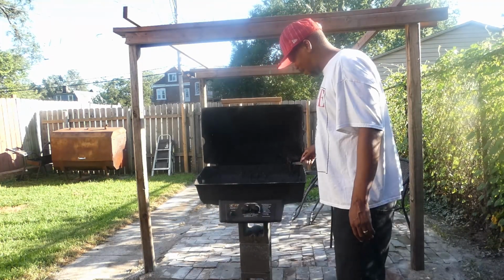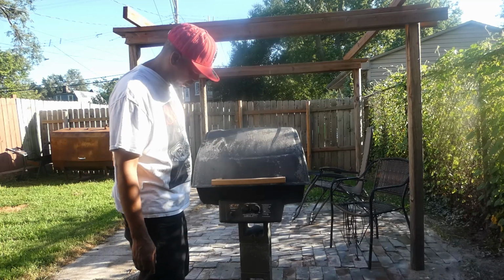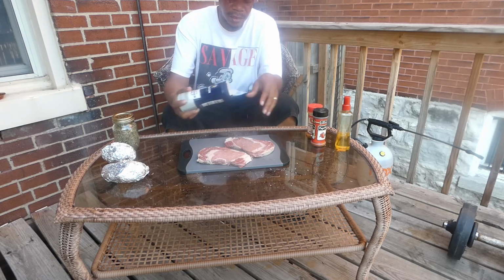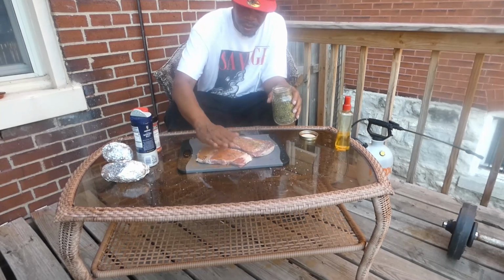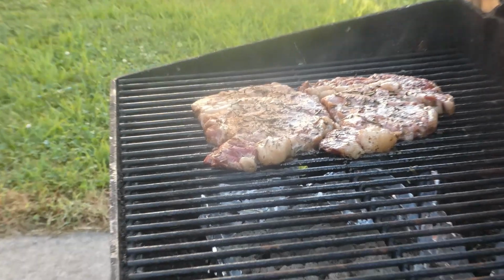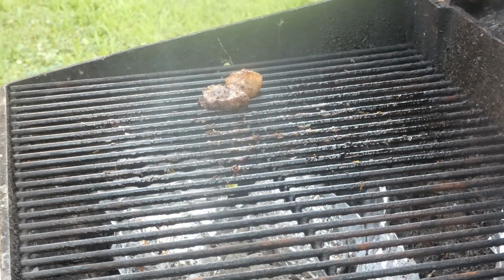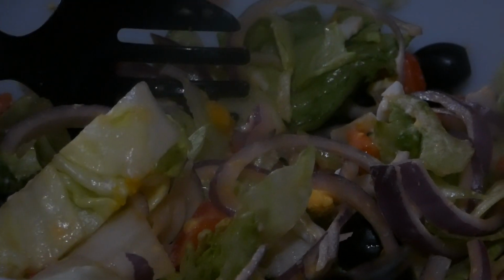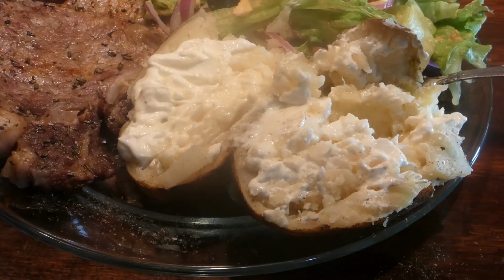Smoked Steak and Potatoes |Stelly Grills N Chills